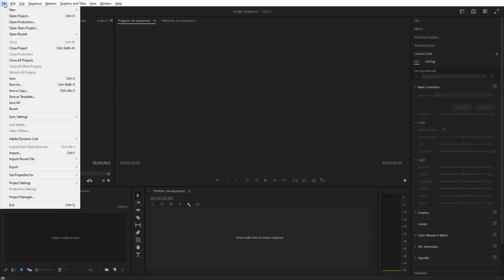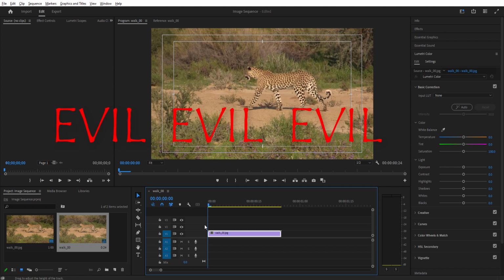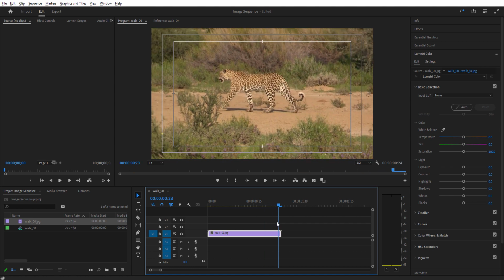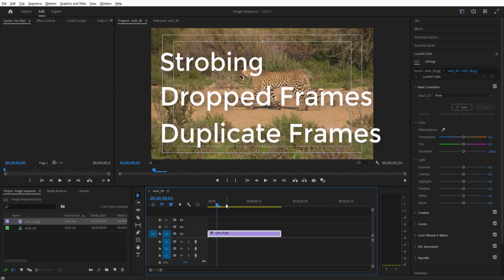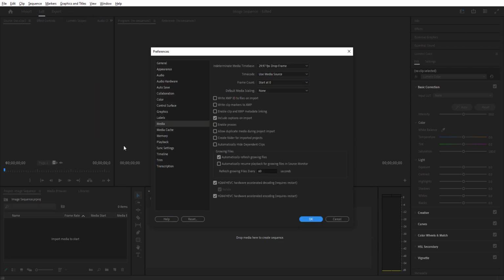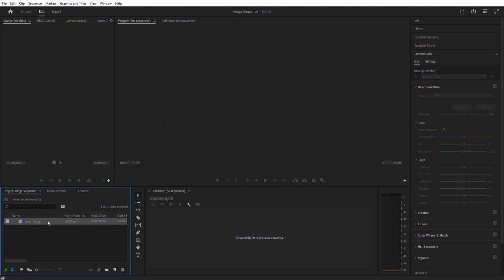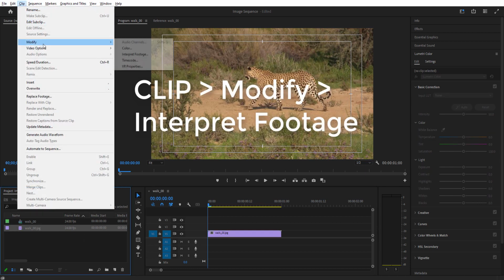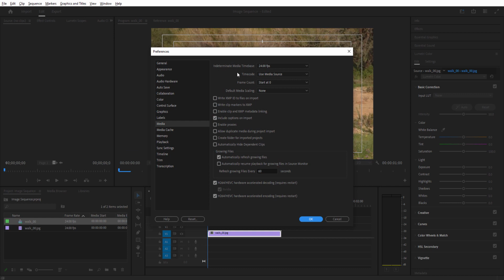Premier is EVIL!!! (with frame rate)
I wanted to discus Adobe Premier's EVIL default Interpret Footage of Image Sequences to 29.97 FPS and how to switch it to 24 FPS for Rendered image sequences from Maya.

You'll need to go Premier's Preferences. At the top menu choose EDIT, then Preferences, then Media.

At the top you'll see Indeterminate Media Time Base: change it to 24 frames per sec.

Now when you import an image sequence of renders from Maya, it won't interpret the footage to 29.97 FPS by default. It will default to 24 FPS and match the typical frame rate used in North America for film and tv. Hope that helps!